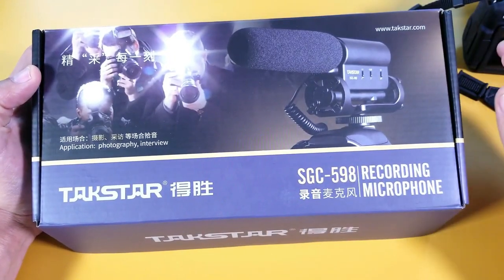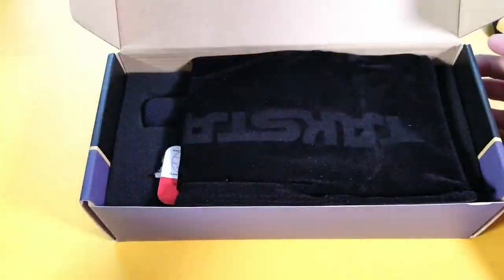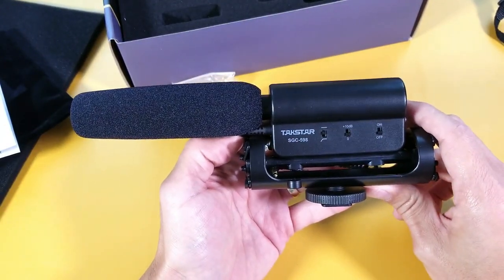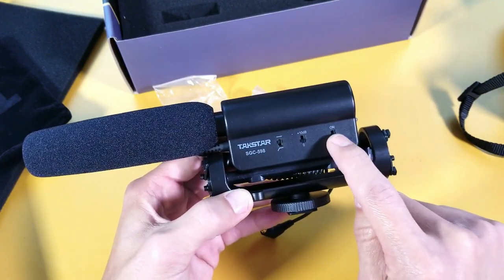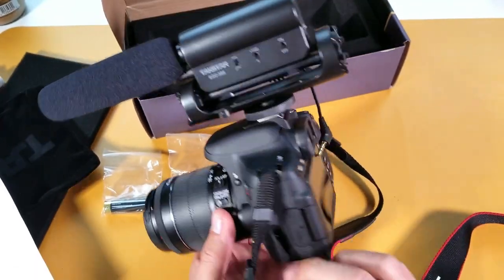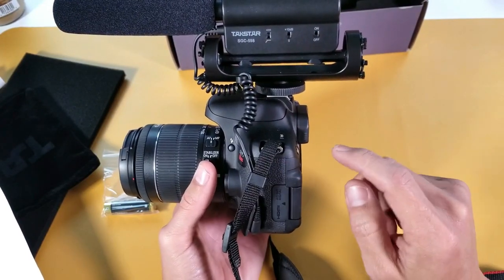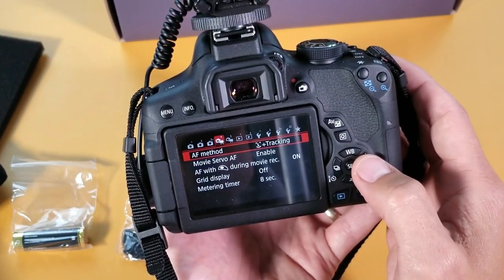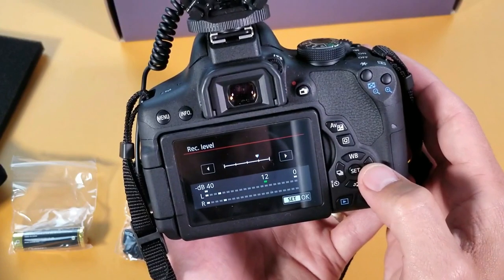TAKSTAR Shotgun Mic Unboxing & Test On Canon Rebel T6i (750D)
Here is an unboxing, review and sound test of my new Takstar Shotgun Mic on my Canon T6i (aka 750D). I got through many different settings to find the best audio quality. Make are to watch the end of the video on my final thoughts and best setting.

TAKSTAR SGC-598 Interview Microphone for Nikon/Canon Camera/DV Camcorder

Canon Rebel T6i (750D)

Galaxy S7 VS Galaxy S8 VS Galaxy S9 Low Light Camera Comparison (Big Difference?)

iPhone X vs Galaxy Note 8 vs iPhone 8: Camera Low Light Video & Photo Review